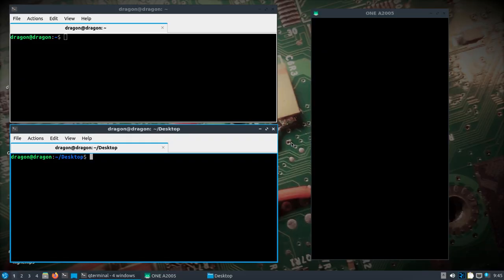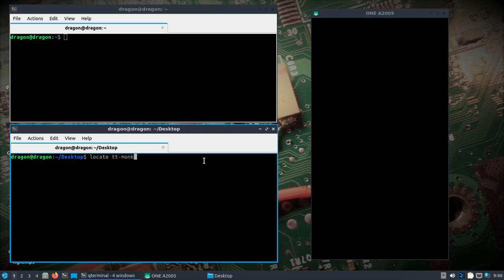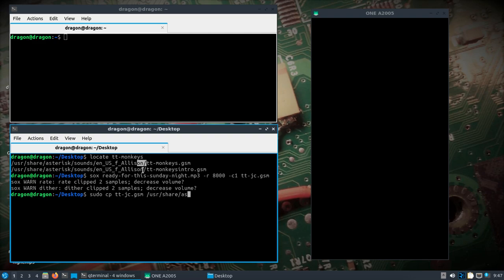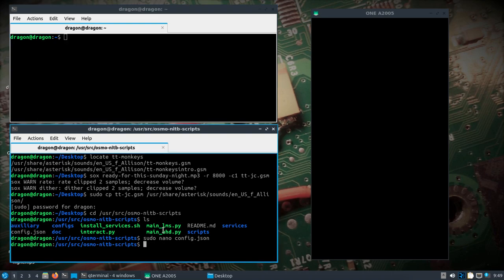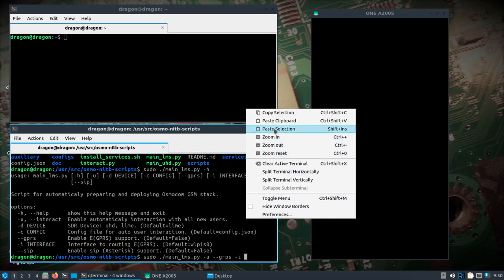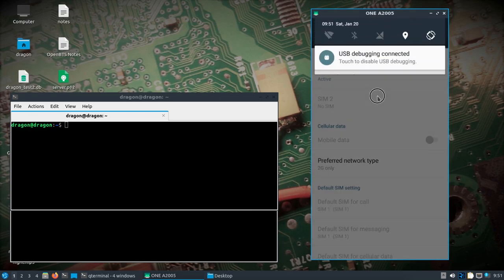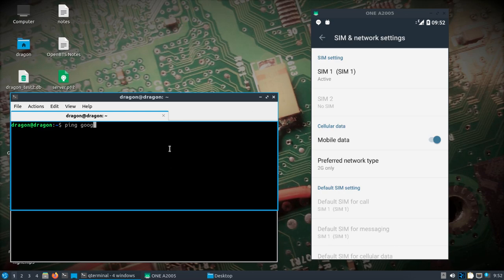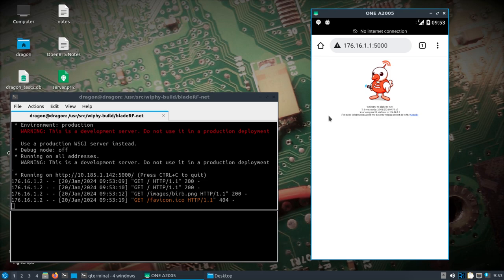WarDragon AutoBTS GSM Customized Calls w/ John Cena WWE (LimeSDR v2, Osmo NITB Scripts)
In this video, we explore the capabilities of the WarDragon when combined with a LimeSDR v2 in order to run Osmo-NITB-Scripts GSM basestation on a closed loop network within a controlled lab environment. It's crucial to note that this demonstration is conducted responsibly, with all activities performed on personal equipment within a closed network.

⚠️ Legal Notice:
Transmitting on GSM frequencies without the appropriate licenses is likely illegal.

🔧 Technical Insight:
Learn how to automate calls to connected clients and convert MP3 to GSM audio files for use with Asterisk. This tutorial is meant for educational and research purposes, encouraging responsible use of technology.